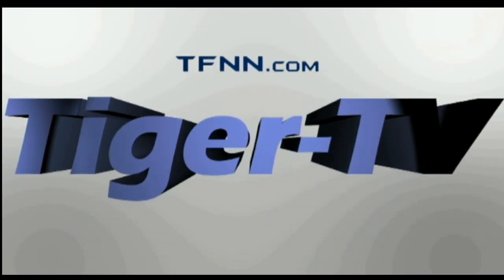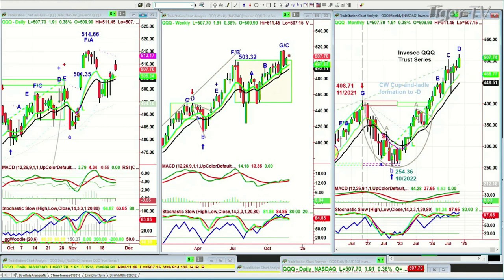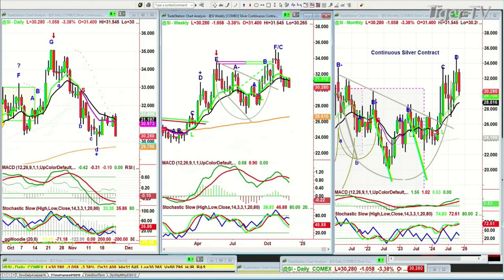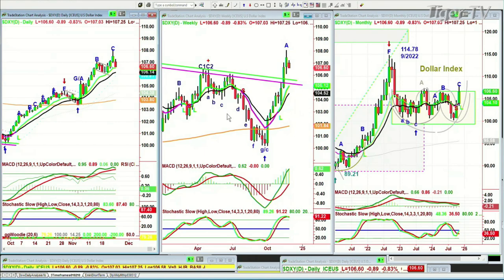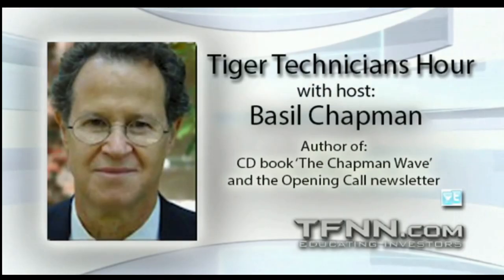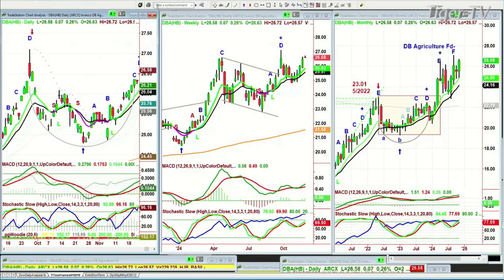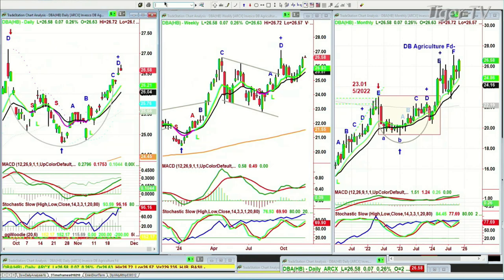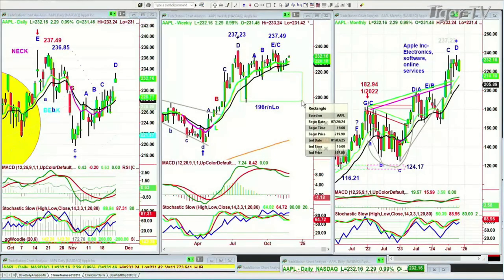November 25th, Tiger Technicians Hour on TFNN - 2024